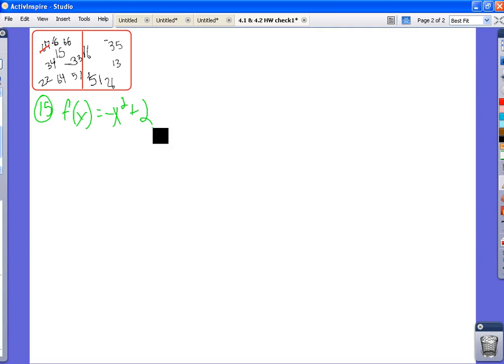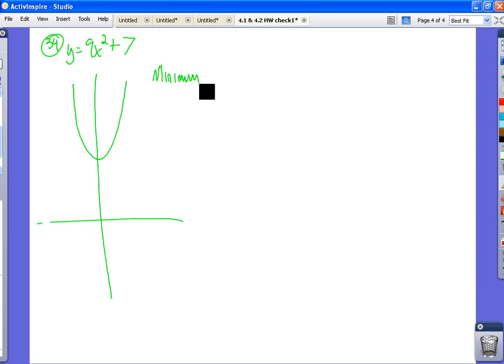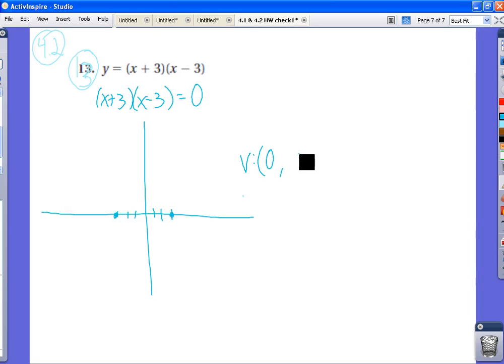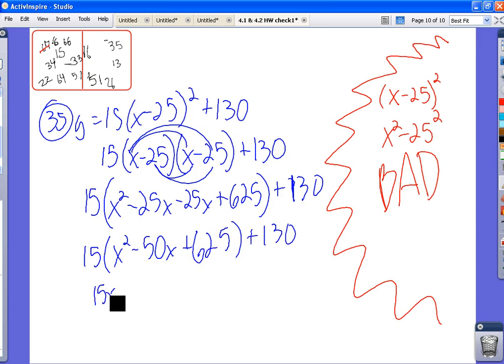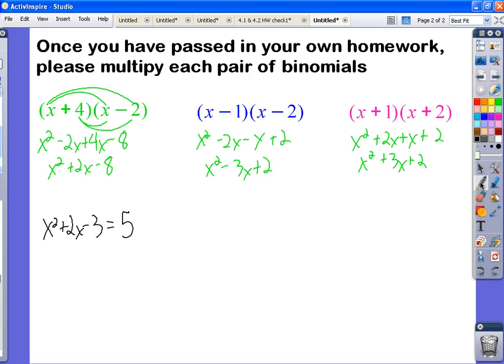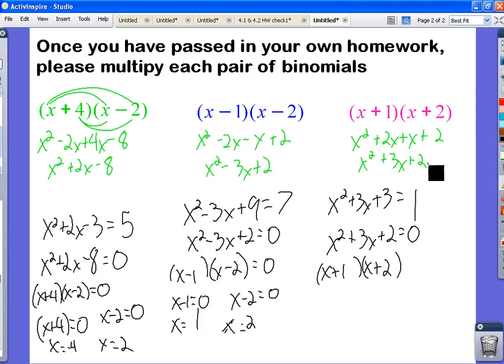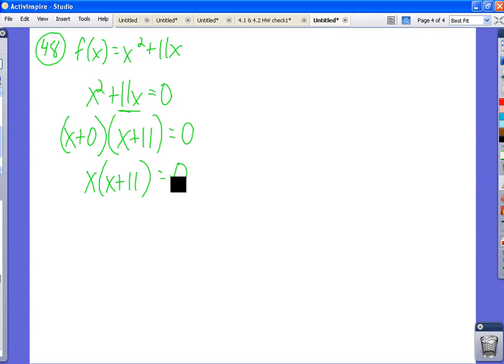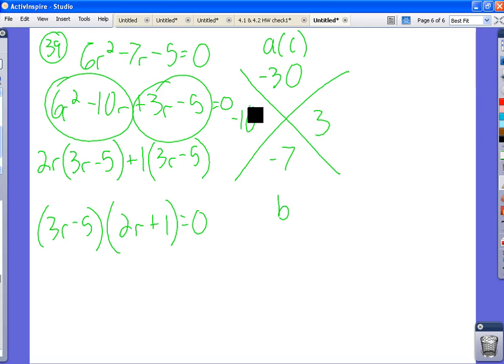4.3 & 4.4: Solve x²+bx+c=0 and ax²+bx+c=0 by factoring (Per 4)